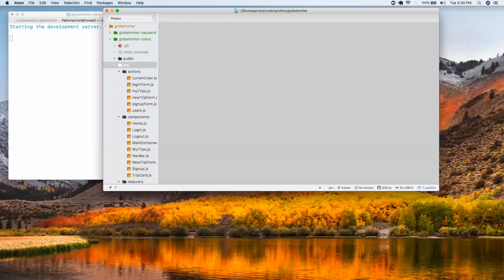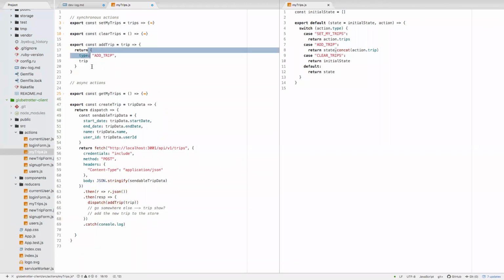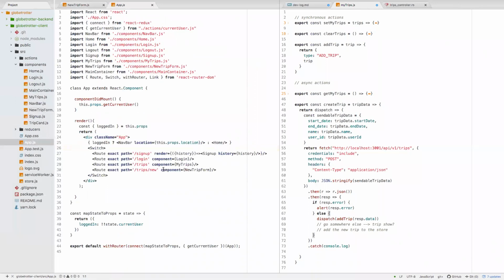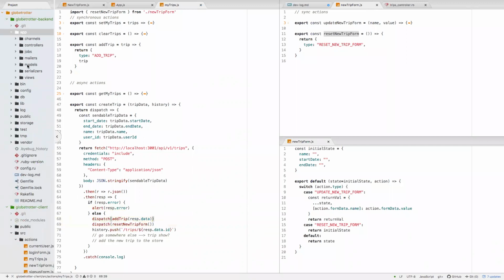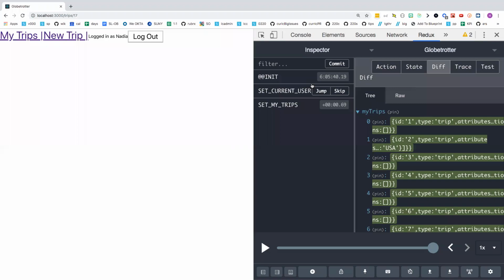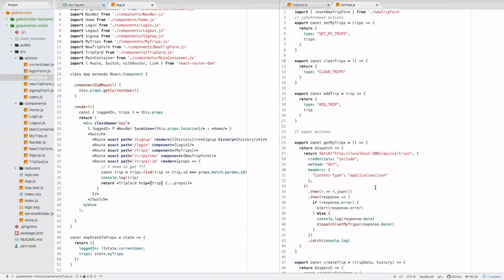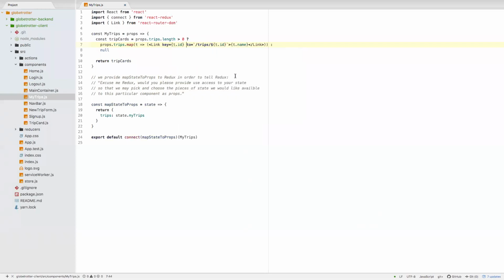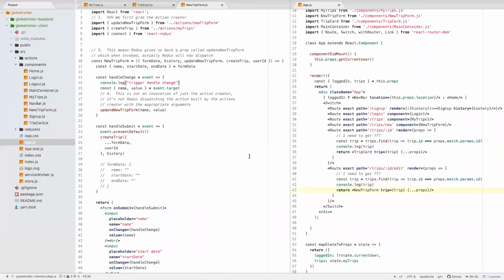2019 07 02 react live build globetrotter part 10